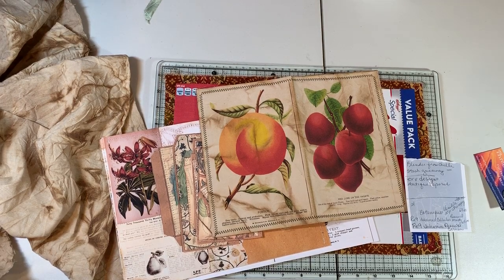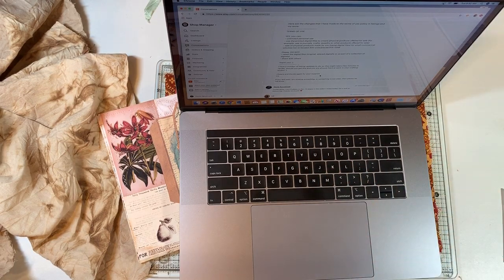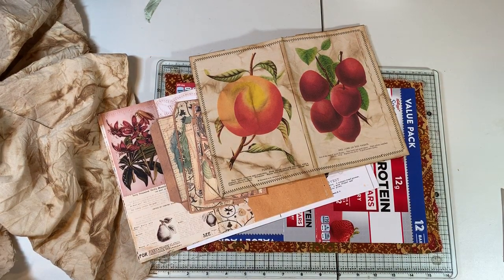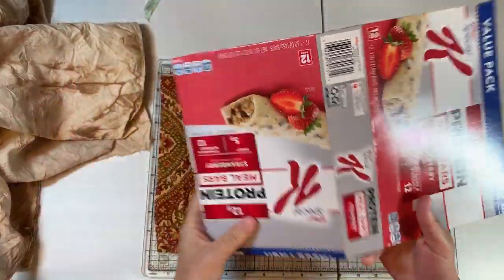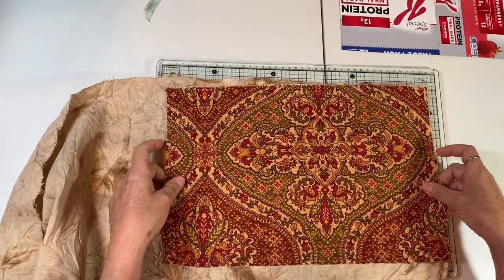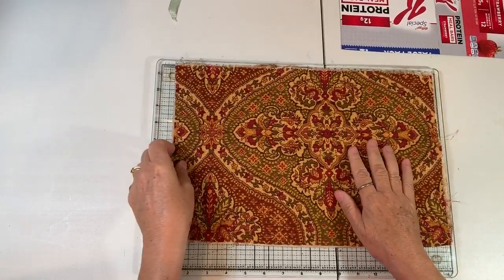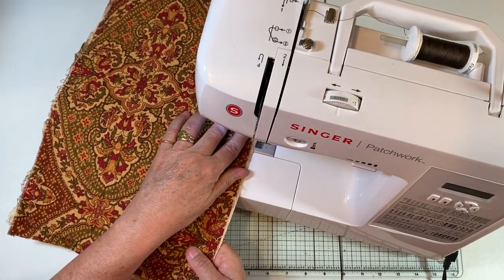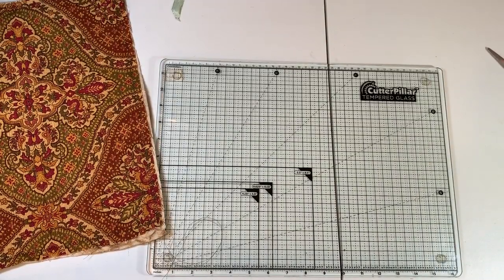Journal Cover Series - Packaging Based Fabric Cover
First in a new series detailing the process for making a journal cover.  This cover's base is a cardboard food box.  It's transformed to create a beautiful fabric book cover.

Below are the Etsy stores that were featured in my "housekeeping items" section of this video: